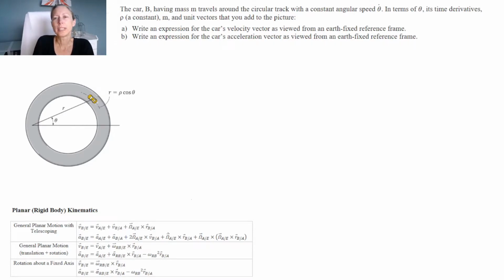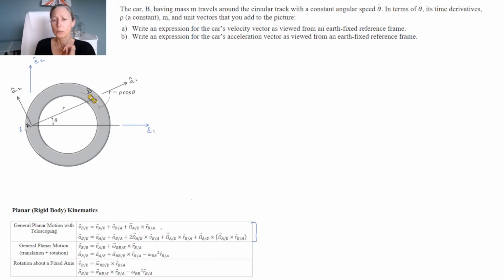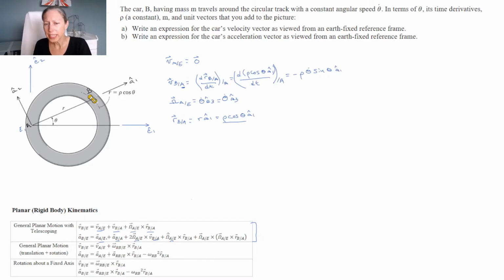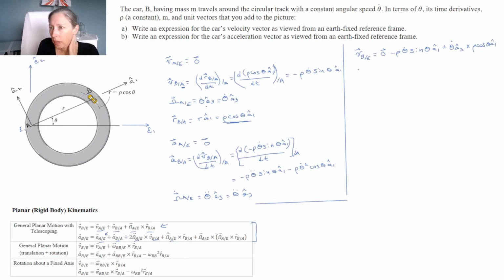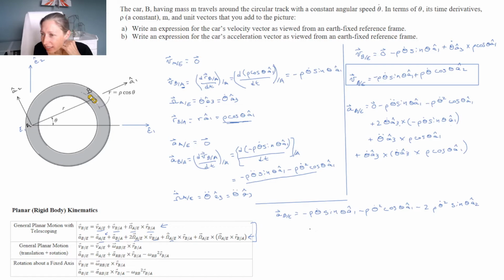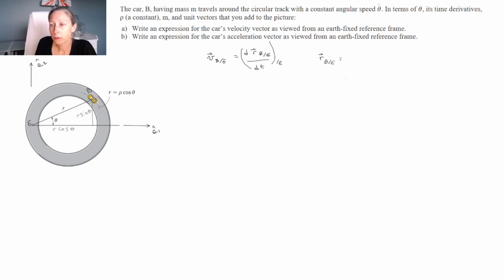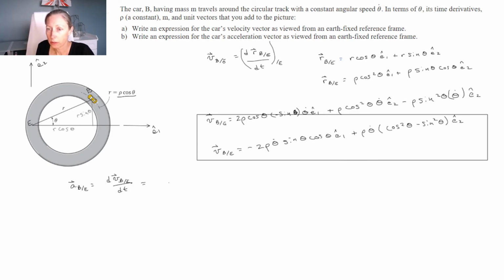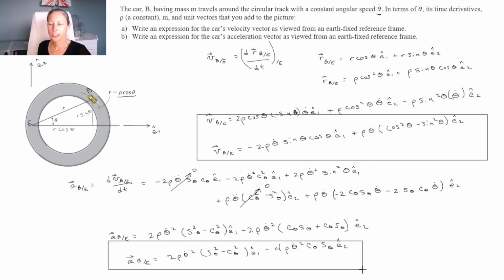Module 7 2 Example